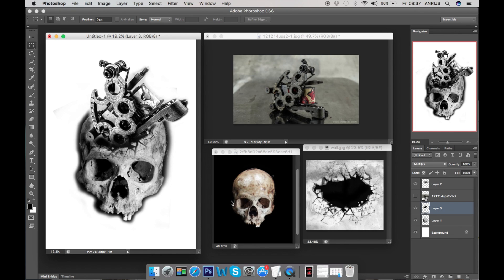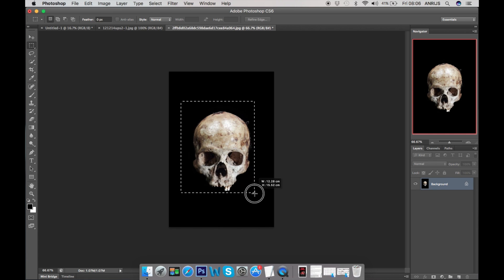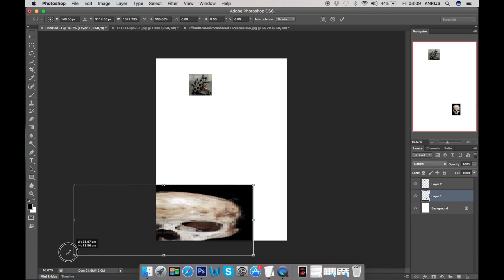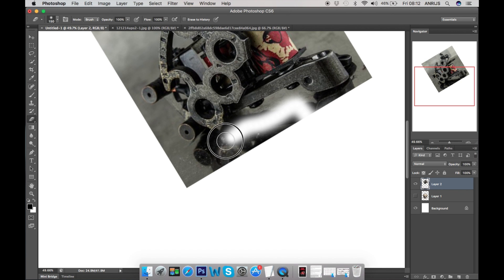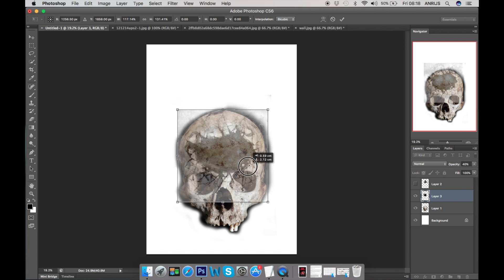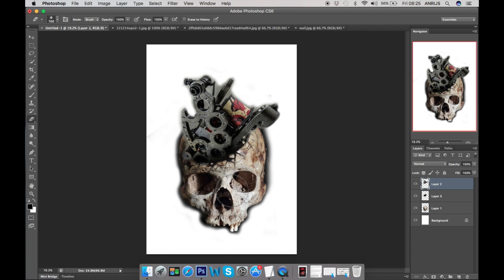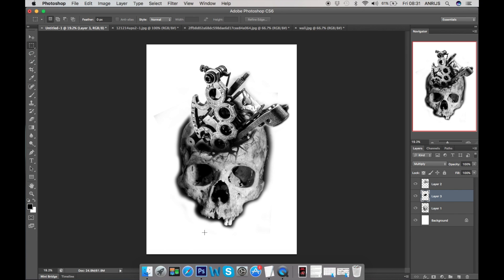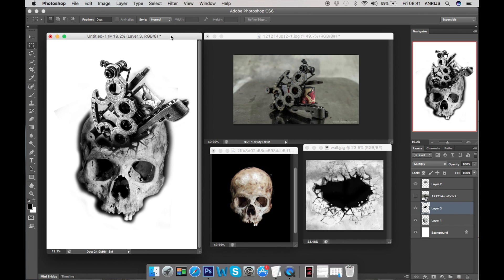HOW TO PHOTOSHOP A TATTOO DESIGN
Quick tutorial of how I make designs on photoshop CS6, This is not the only option how to create design and possibly there's easier ways too , but this is what I do.
Hope it will be helpful.